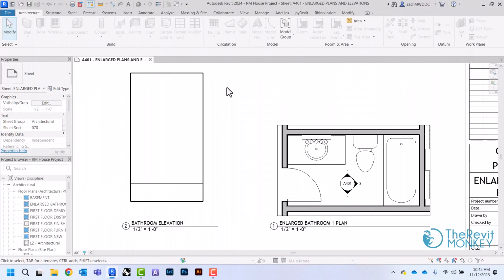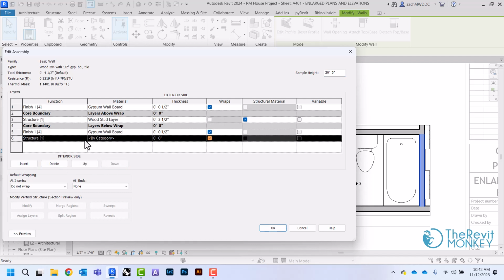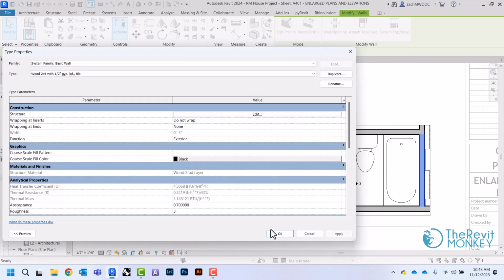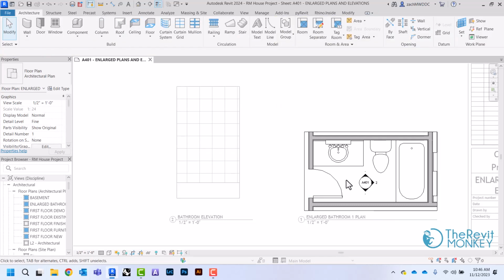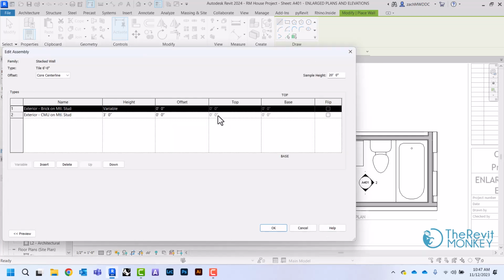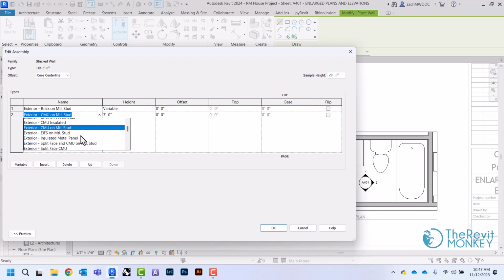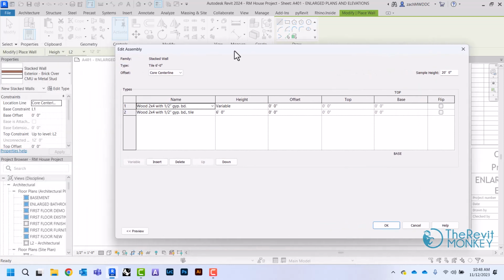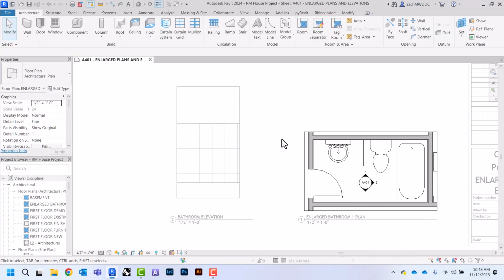Creating Stacked Walls in Revit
This video shows how to set up and edit stacked walls in revit.